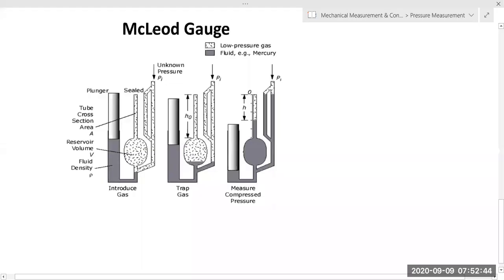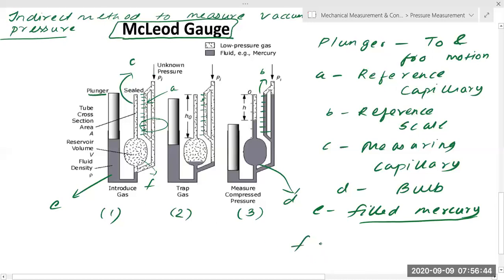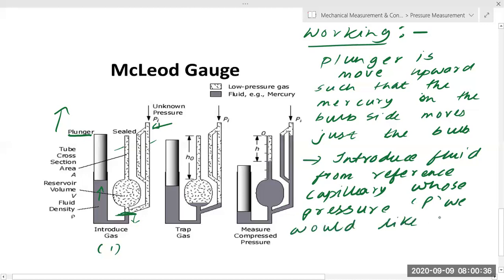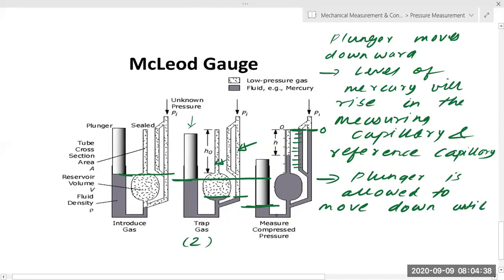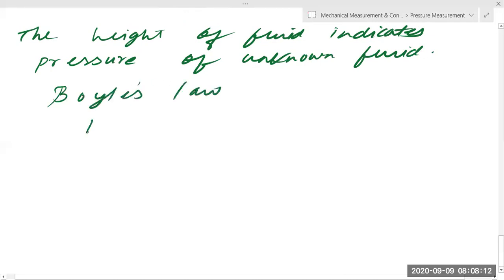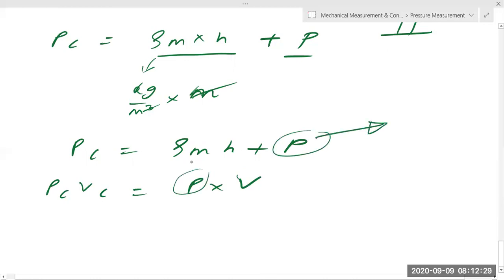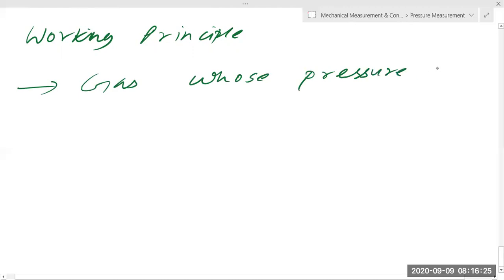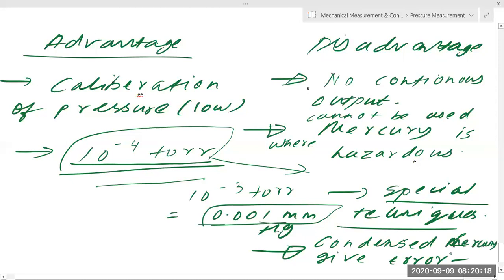Part 30 I McLeod Gauge (Vaccuum Gauge)